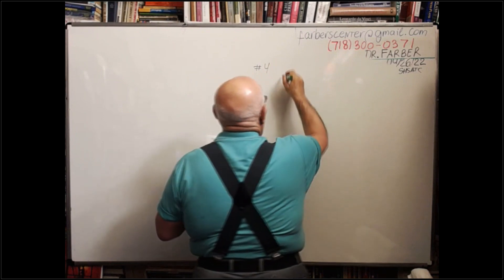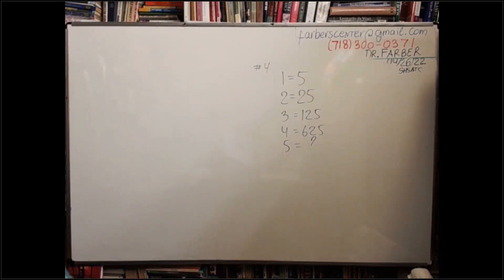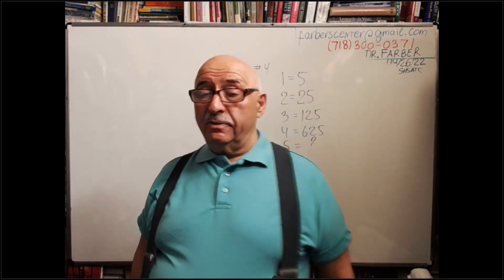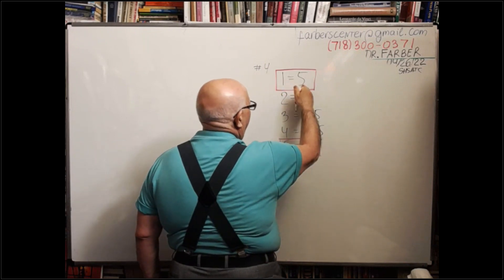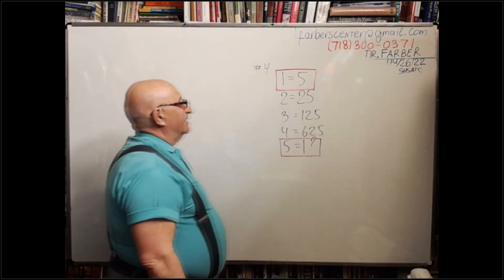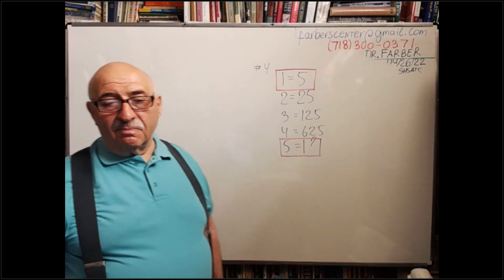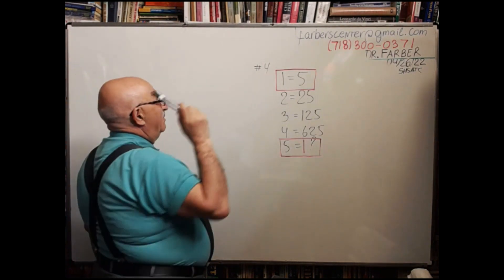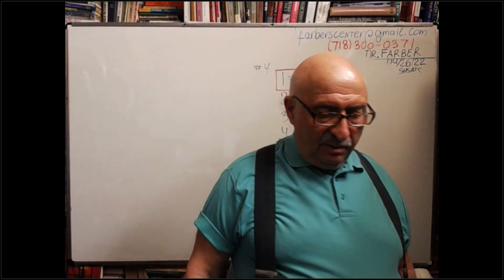Logic Number Pattern Problem (4-5grades and up)